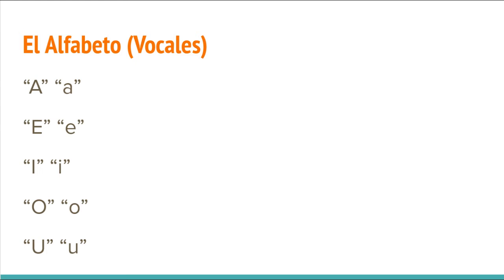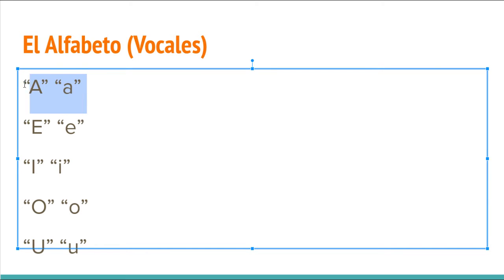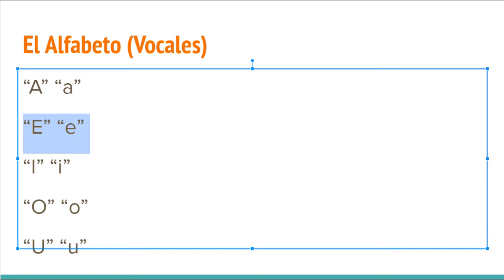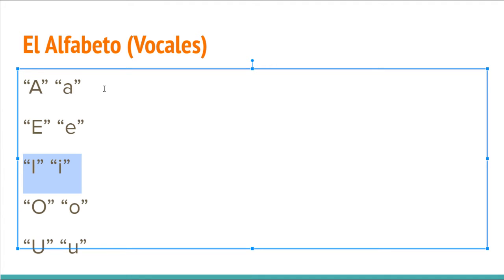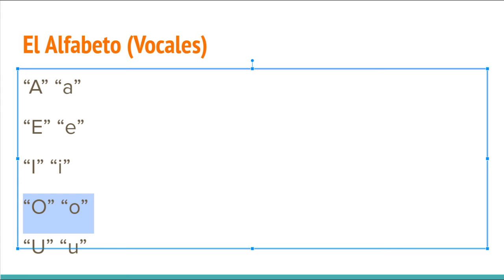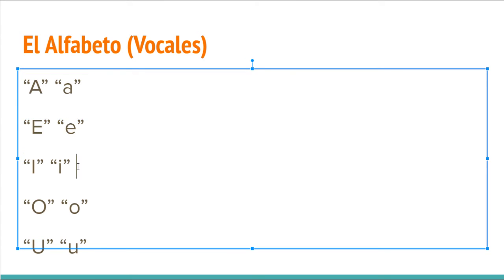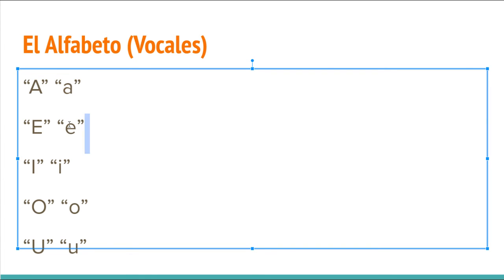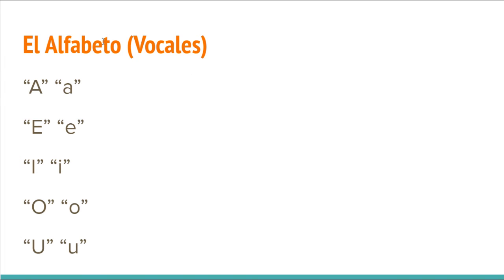Spanish Alphabet - The Vowels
The Spanish vowels. Not really that complicated. This is the first part on a series of videos in which we're going to view the entire Spanish alphabet.